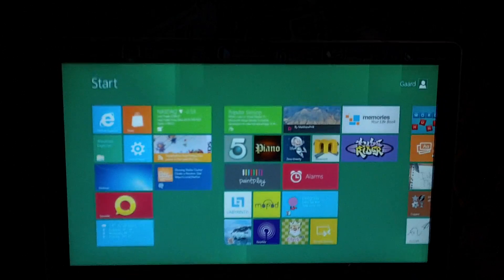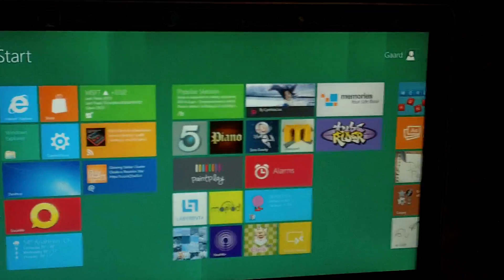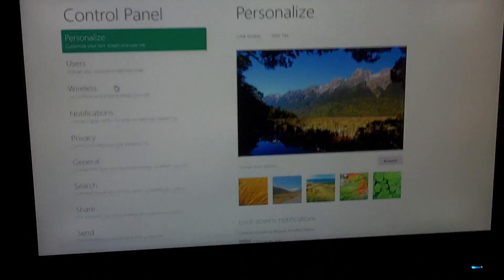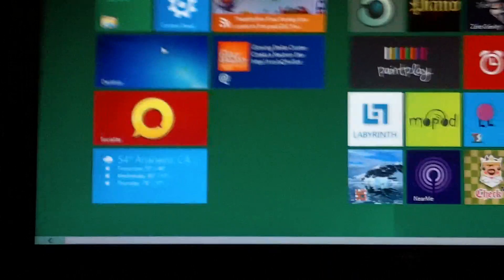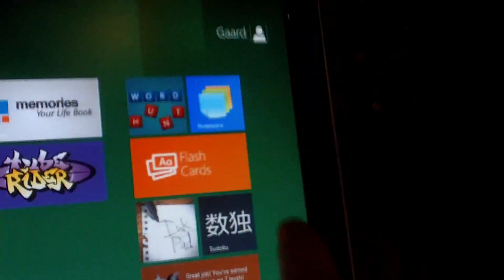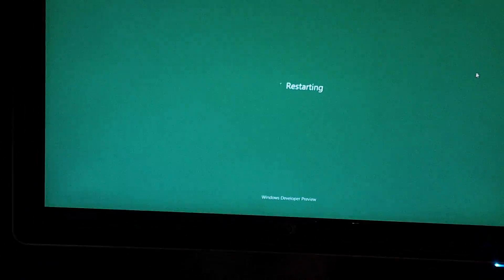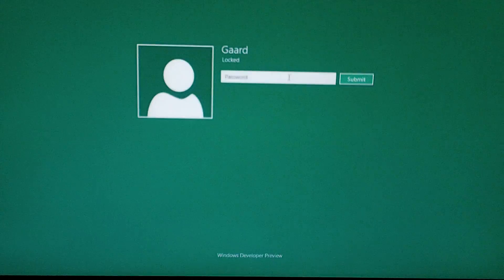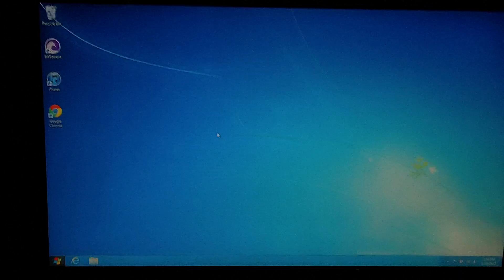Windows 8 Full Review ---It's Awesome---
A full review of the Windows 8 developer preview. It's better than i expected!